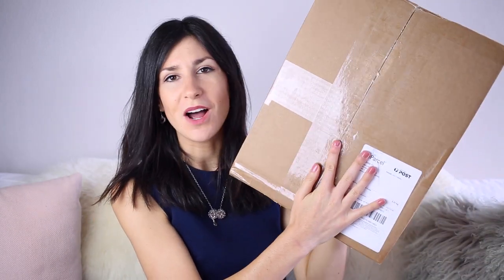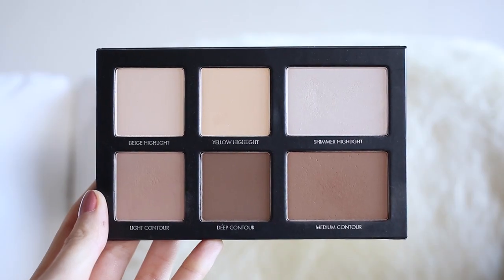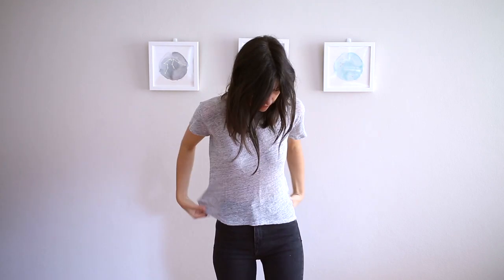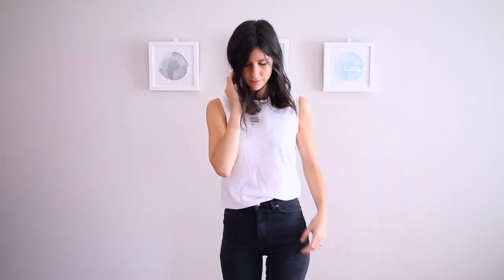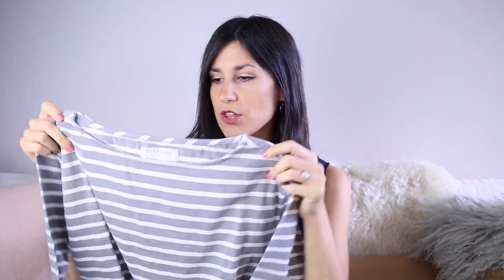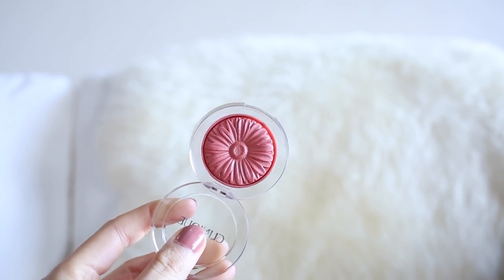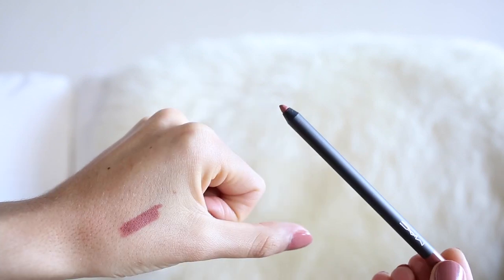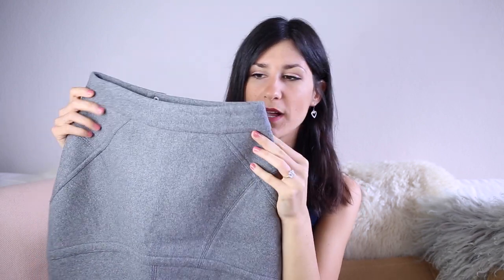Unboxing + Try On - Everlane, Brandy Melville, Nordstrom & The Real Real | Mademoiselle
I recently picked up a few new beauty bits and some new wardrobe essentials! All items mentioned are linked down below x

ITEMS MENTIONED
Lorac Pro Contour Palette with brush
Everlane muscle tank
Everlane pima cotton tank
Everlane striped top
Clinique Cheek Pop in Fig Pop & Ginger Pop
MAC Pro Longwear Lip Pencil in Nice & Spicy
Smashbox Photo Finish Foundation Primer
T by Alexander Wang skirt

Karen Walker navy peplum top

BEAUTY NOTES
Rimmel Match perfection foundation, NARS pure radiant tinted moisturizer, Aerin Multicolor for lips and cheeks, Lorac pro palette in gold, champagne & taupe, Chantecaille faux clis mascara, Charlotte Tilbury Filmstar bronze & glow, MAC lip liner in soar